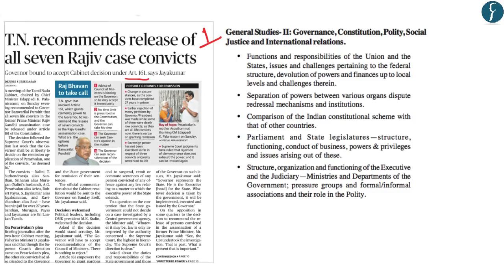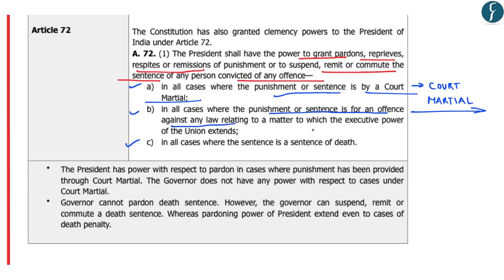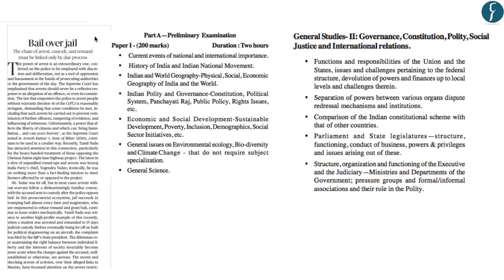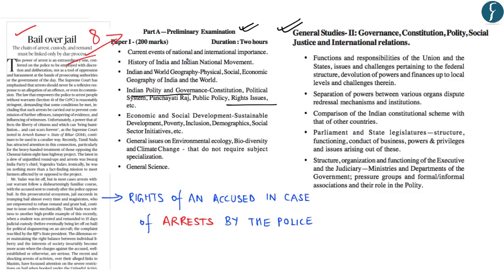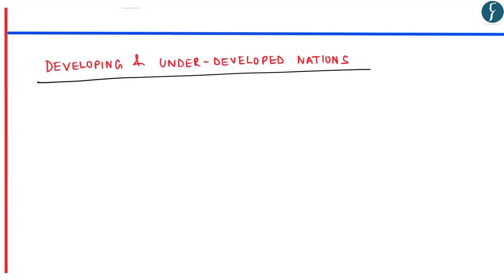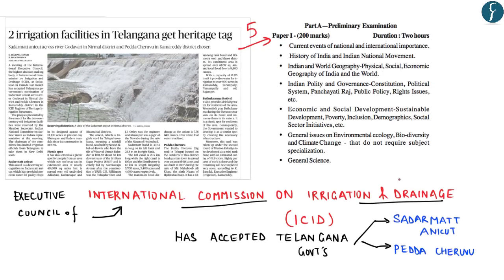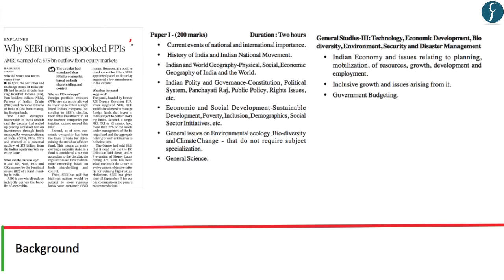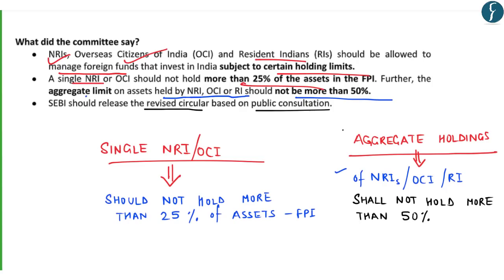Daily News Simplified 10-09-18 (The Hindu Newspaper - Current Affairs - Analysis for UPSC/IAS Exam)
Presented by: Mr. Naweed Akhter, Rau's IAS Study Circle

News Covered Today:

1.Clemency powers of Governor/President - (0:30)
2. Rights during arrest - (Editorial) - (09:30)
3. UNFCC - Commitment by developed nations - (Editorial) - (14:14)
4. Heritage tag for 2 irrigation facilities - (22:27)
5. Pondicherry shark spotted - (24:49)
6. SEBI Circular on FPI - (26:58)